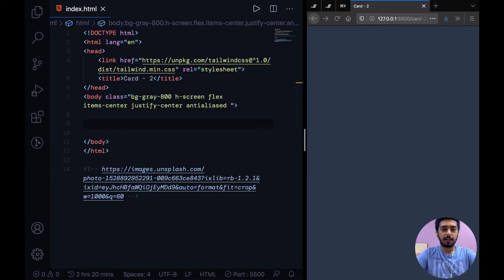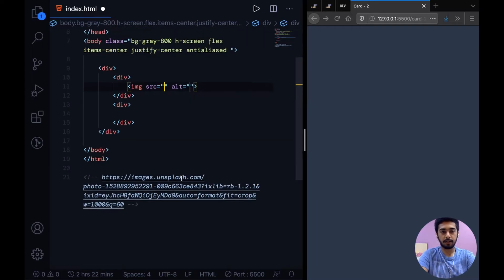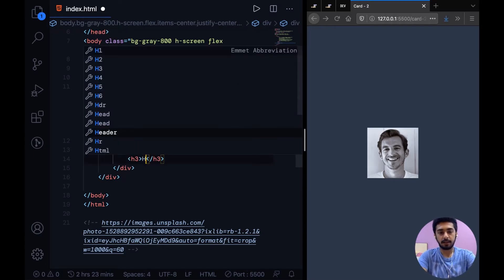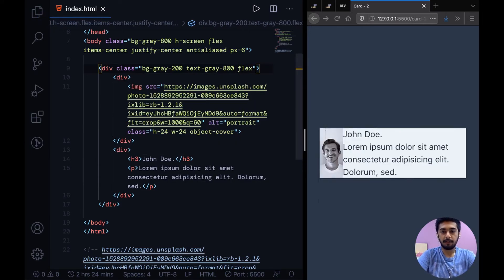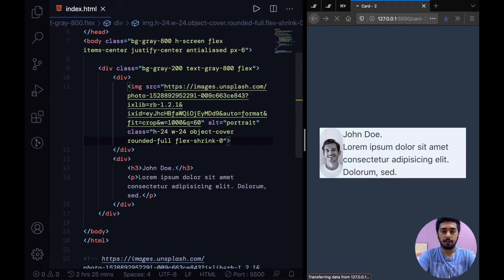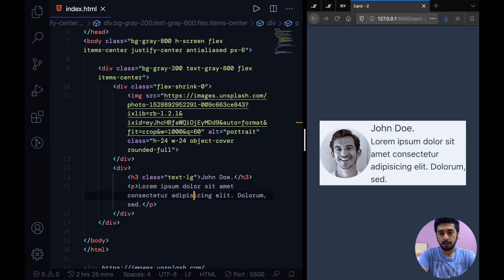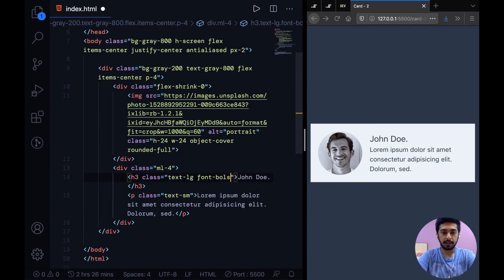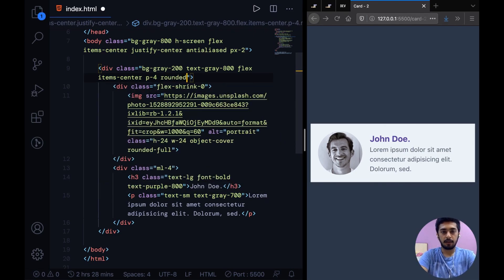CARD in tailwindcss, EP - 10 | Learn Tailwindcss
Yo guys, like the last one - in this one too we're going to take a look at how to make a card with tailwindcss, in the previous one we saw how to make a vertical card, in this one we're going to see how to make a horizontal card.

0:00 - Intro
0:33 - Basic Markup
0:50 - Adding the image
1:45 - Adding the text
2:40 - Flexbox on the card
4:21 - Styling the text
6:27 - Outro